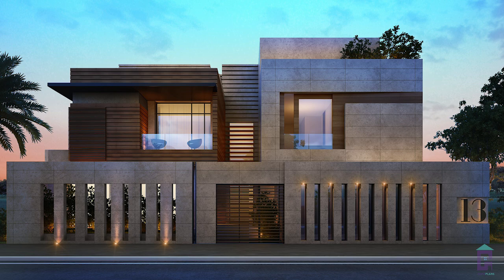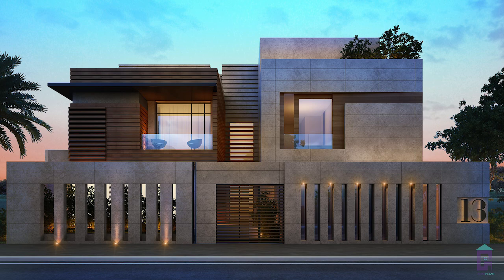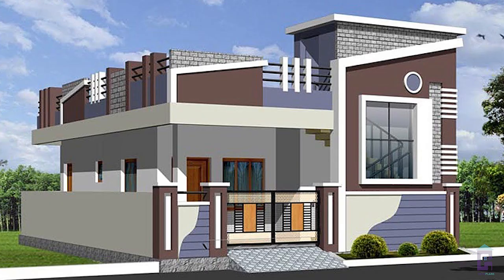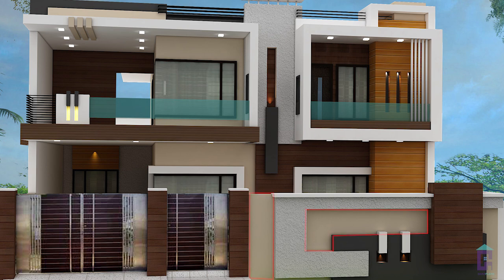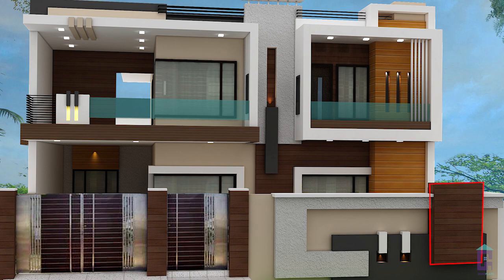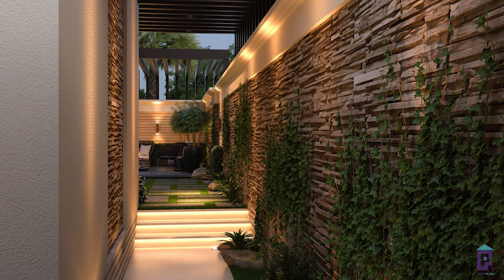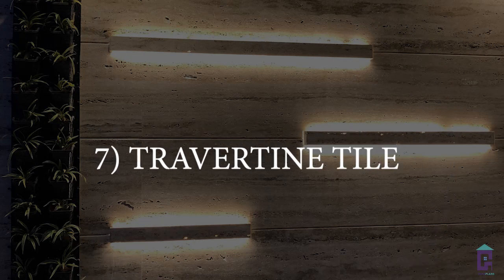BOUNDARY WALL DESIGNING IDEAS | Cost of boundary wall & tips to make it look beautiful in Pakistan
We are back and in this video we have all the information about boundary walls and how you can design it. Designing a boundary wall is important and  it should be as good as your front elevation. Only then you can get a good look of your house that you desire. Cost of boundary wall is very important when you are designing a house in Pakistan. Designing can include vertical gardens, water feature,  travertine tiles , mural art on wall, metal jali and you can even accessorize it. You can either use some of these in your boundary wall or either all. It totally depends on your choice and taste. But make sure you don't add too much design elements to it.
boundary wall design ideas which you can use while you are making your house or renovating it. Whenever we are roaming around or searching for a good designed house, the first thing that grasps our attention is the boundary wall. If a good boundary wall is made, the front elevation of the house, if not properly made is covered with the compound or a boundary wall. The benefit for a simple and modern boundary wall design is that it is eye catching, attractive and longer lasting in its beauty. The splendid exterior designs especially the boundary wall or compound walls depict builders and home owners in different cities are keen to create a great first impression of their house. As the people have started spending higher amounts on construction as the price of plots have gone high, they are not only spending well on their interiors but they are also spending heavy amounts on their facade or exterior and boundary wall is part of it.
Architects have also been able to convince their clients in Pakistan and India to think and work on the designs of boundary wall or compound wall and the themselves are working and striving hard to come up with good designs. Bricks, cement and plaster, pre fabricated and even glass boundary walls have been introduced and people and architects are willing to innovate and come up with the best possible solutions. Marbles and tiles are also being used in the boundary wall and LED lights are used which give fabulous look to the exterior. In addition to that wood cladding is also introduced in boundary wall designs. When you are building a house, the type of boundary wall is one of the things you need to decide.
The outer wall of your home is much more than a boundary fence that marks where your property ends, and the street begins. Of course, it should protect the privacy of your home, but more importantly, the outer boundary wall design for a home should elevate the overall style of the façade. How high should the wall be? What materials are suitable for building these outer walls? What design should one choose? To answer these questions and more, we present this guide to boundary wall designs for Indian homes. When designing a wall along the perimeter of the property, one needs to consider the height that is ideal for protecting the house from prying eyes of passersby or neighbors. However, it’s also essential to ensure that the boundary wall is not so high that it diminishes the curb appeal of the house by blocking most of it from being seen from the street. Striking a balance between style and functionality is the key to choosing the right height for the wall.
Besides beauty, one should consider other practical elements such as an appropriate height that prevents burglars from easily jumping over the wall. In some urban areas, the corporation or municipality might have restrictions regarding the height of the boundary wall. If the house is on a busy street, then a taller wall can minimize the street noises as well as pollution. Therefore, it’s wise to determine the height after considering these factors.
ALSO DO WATCH THIS IF YOU WANT BOUNDARY WALL IDEAS;